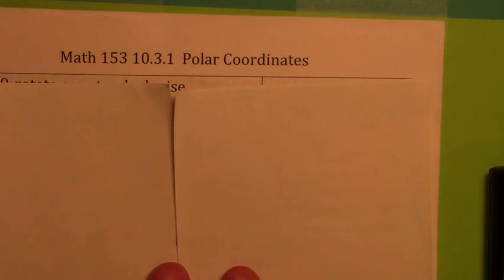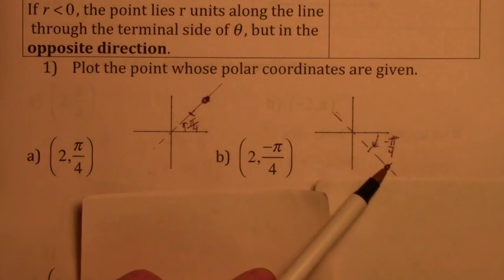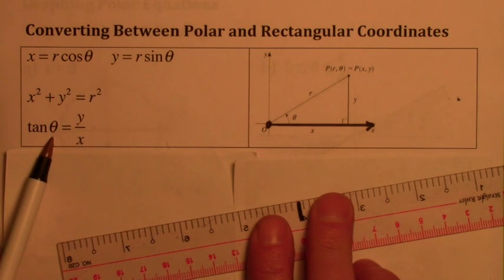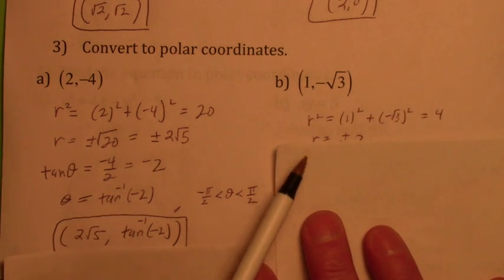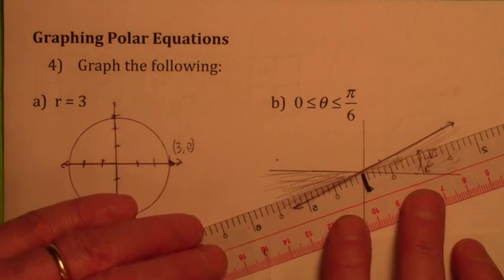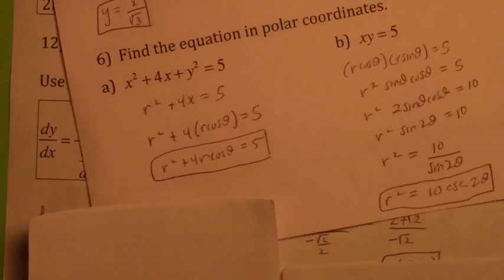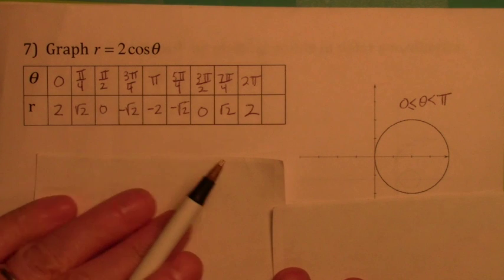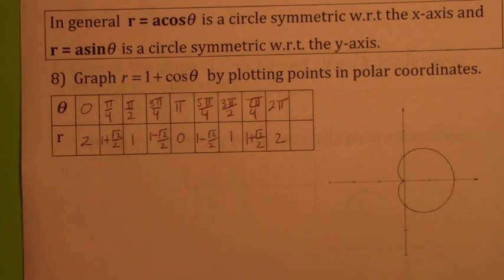153 10-3-1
This video is about 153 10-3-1